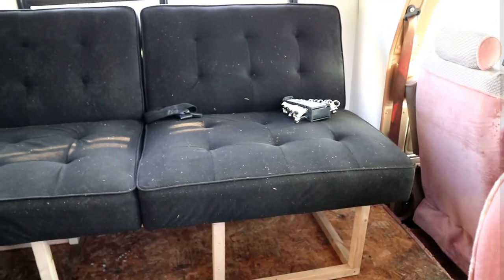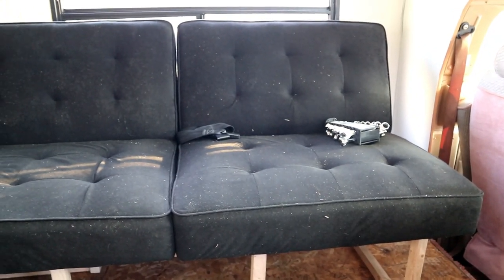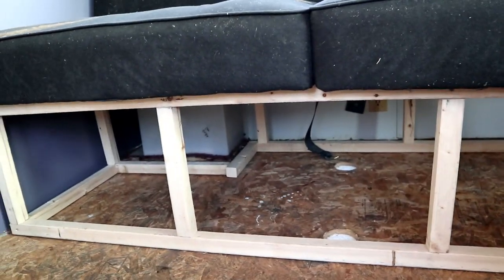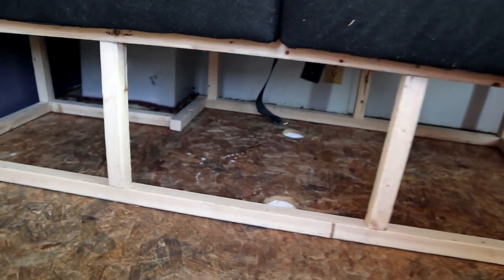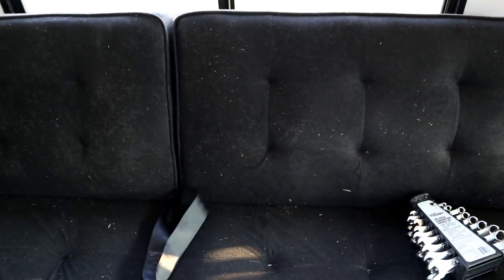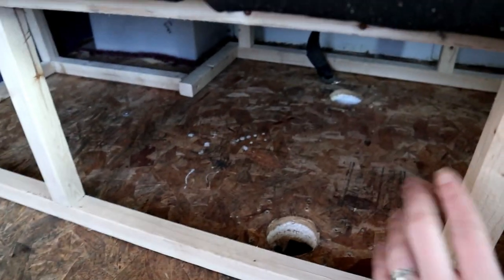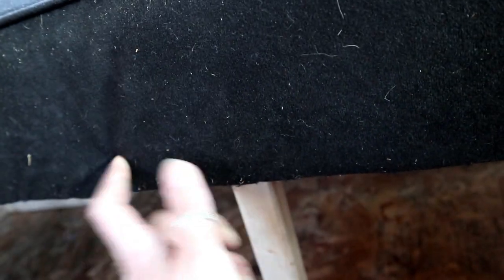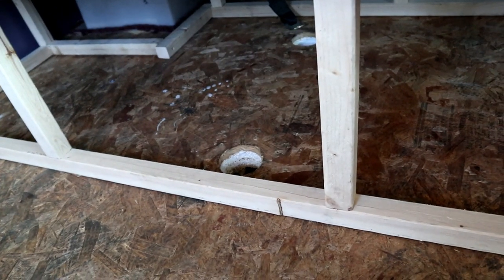FUTON RV SOFA BUILD | CAMPER REMODEL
Here is a little update on the rv renovation project. Sorry I've been MIA these past couple weeks, but no worries, I'm still moving forward! In this video I go over the small projects I'm tackling, including the futon into rv sofa build!

Much Love,
Devin

RV PRODUCTS USED
Window Sealant
Roof Coating
Lap Sealant